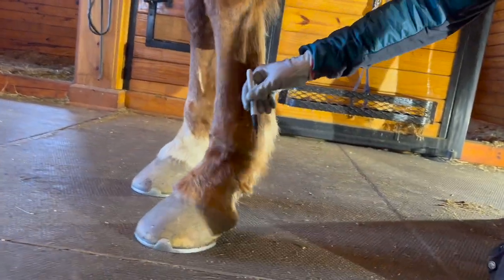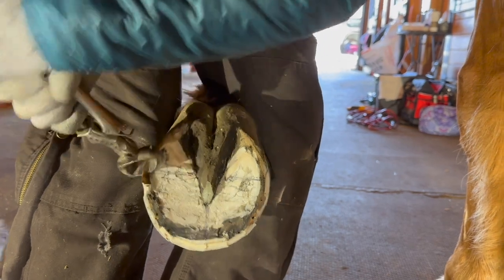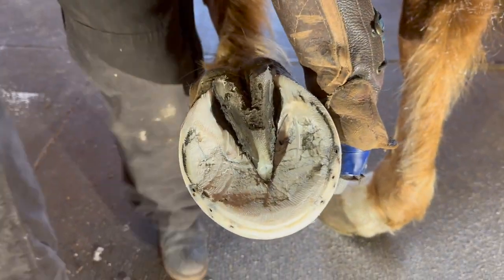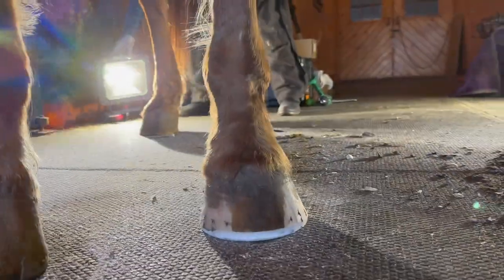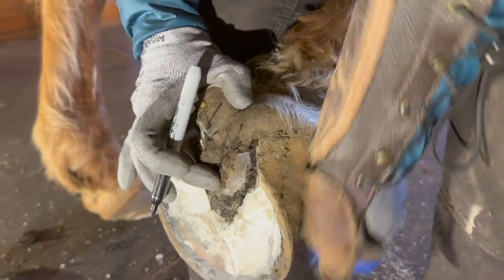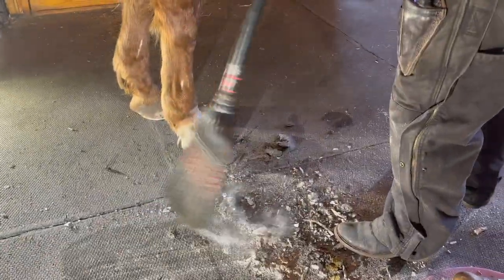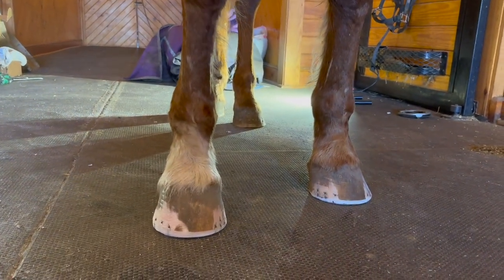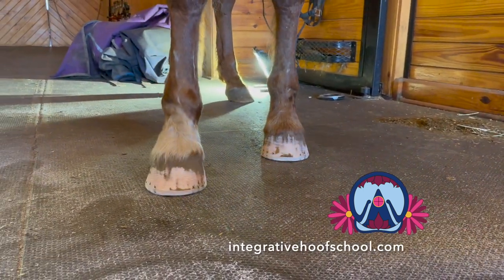Horse with Long Hooves Transitions to Barefoot, Hoof Mapping, Trimming Behind the White Line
Horse with long hooves in shoes needs shoes pulled and a different style of hoof trim applied in order to go barefoot in his new job.

For the love of horses and healthy hooves. Pass it on.